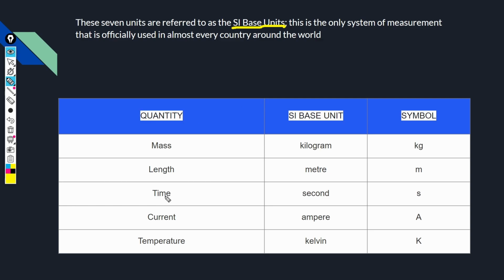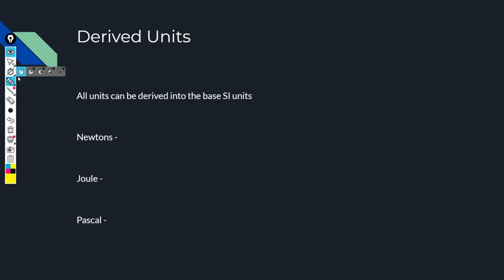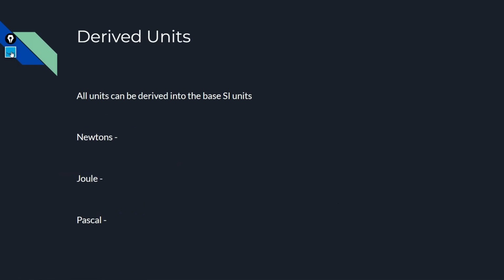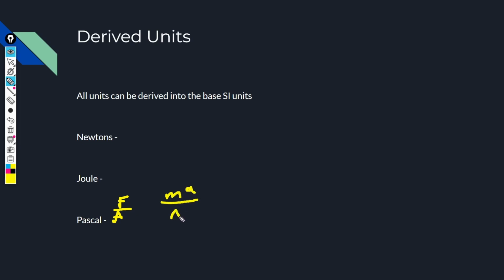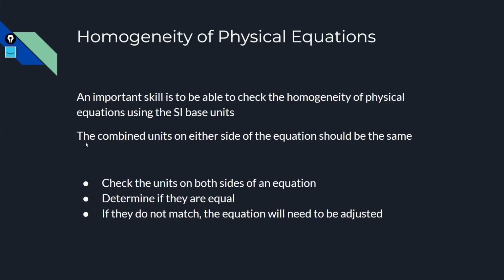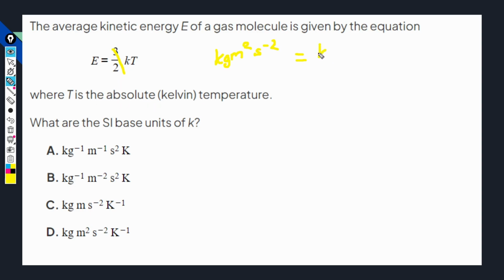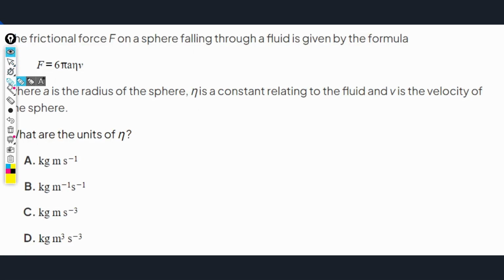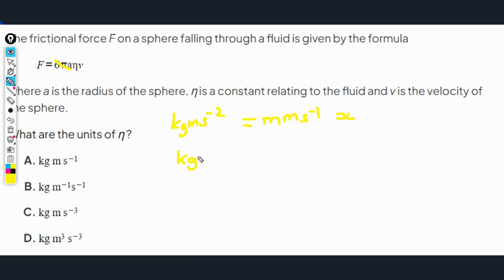Mastering SI Units and Homogeneity of Equations - CIE AS Physics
In this video, we dive deep into the fundamental concepts of SI units and the homogeneity of equations, essential topics for CIE AS Physics. Understanding these concepts is crucial for solving physics problems accurately and efficiently. We'll explore the importance of standard units in measurements, how to apply them in physics equations, and the principle of homogeneity to ensure your equations are dimensionally consistent.

Whether you're preparing for your CIE AS Physics exams or just looking to solidify your understanding of these key topics, this video will provide you with clear explanations, practical examples, and tips to help you succeed.

Edited by: Saim Muhammad